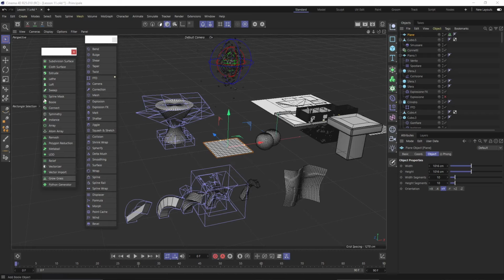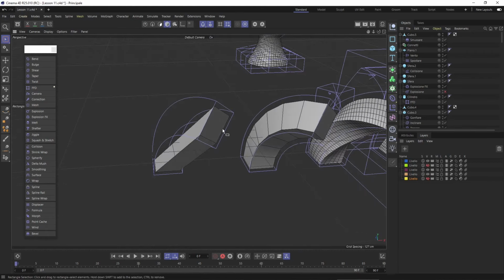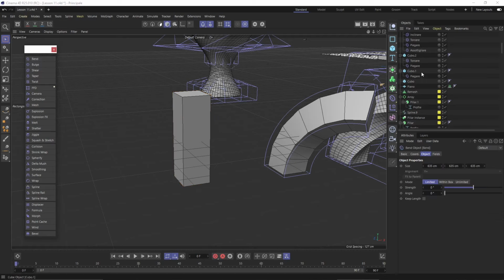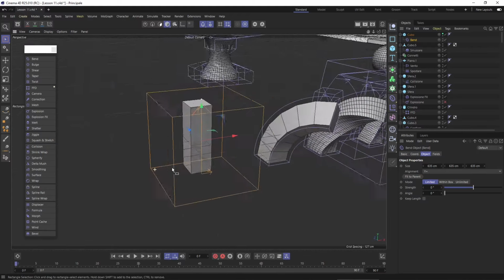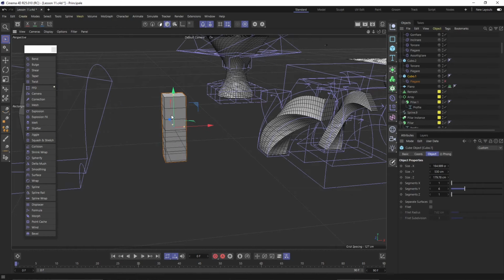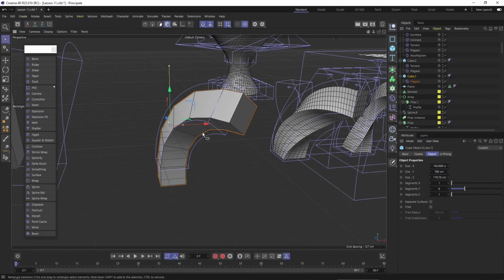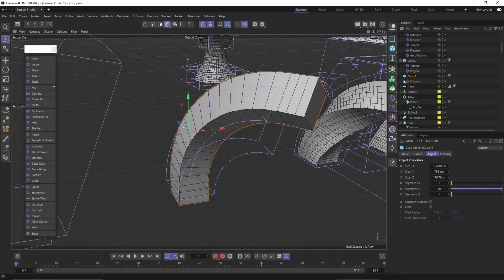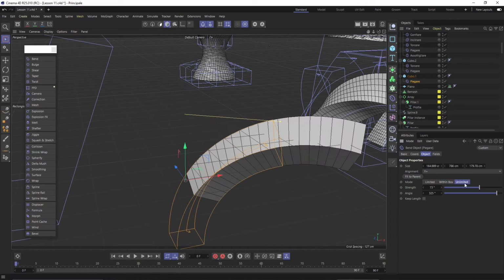Cinema 4D Videocourse - 11 - Deformers, Bend, Twist, Bulge, Taper, Explode, Melt, Collision, Bevel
Cinema 4D Videocourse - 11 - Deformers, Bend, Twist, Bulge, Taper, Explode, Melt, FFD, Collision, Chamfer, Fillet, Bevel